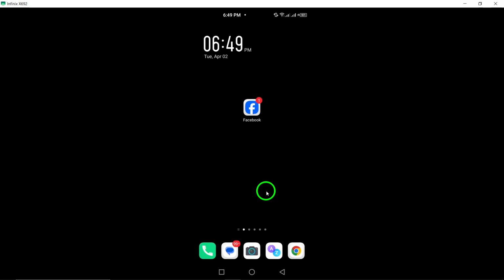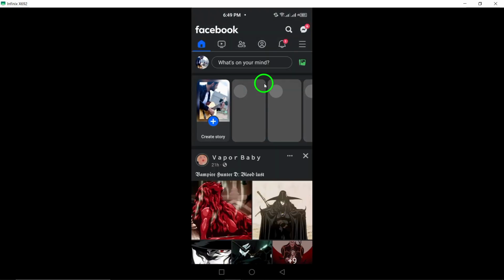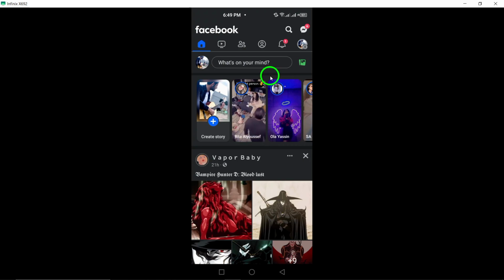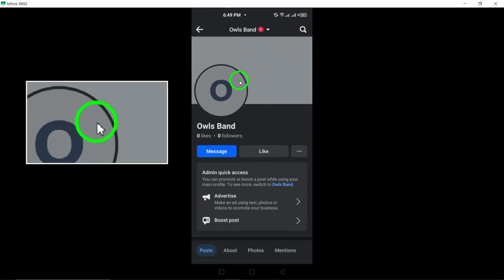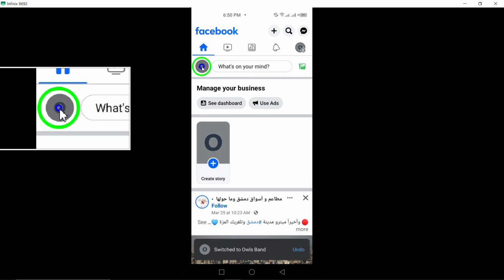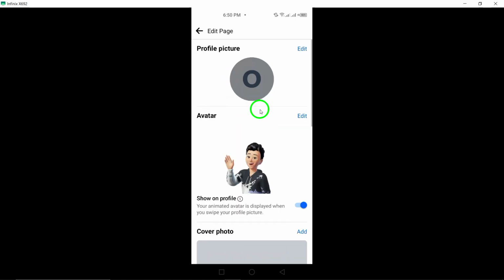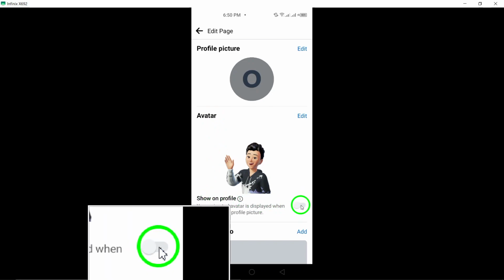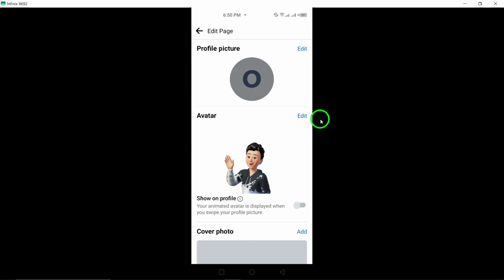How To Disable Show Avatar On Your Facebook Page's Profile - Full Guide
Learn how to disable the display of your avatar on your Facebook page's profile with this step-by-step guide:

1. Open the Facebook app and log in to your account.
2. Tap the menu icon (three horizontal lines), then scroll down and tap 'Pages.'
3. Switch to Your Page By Tapping the down arrow next to profile photo in the top and select the Page you want to switch to.
4. Tap your Page’s profile picture.
5. Tap the Edit icon at the top right.
6. Under Avatar turn off Show on Profile.

Follow these simple steps to customize your Facebook page by hiding your avatar from your profile.